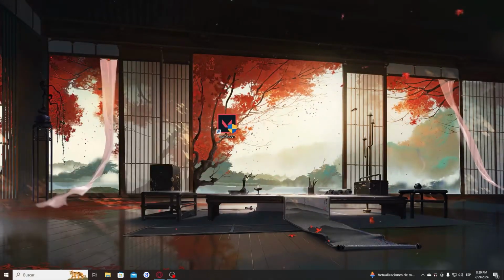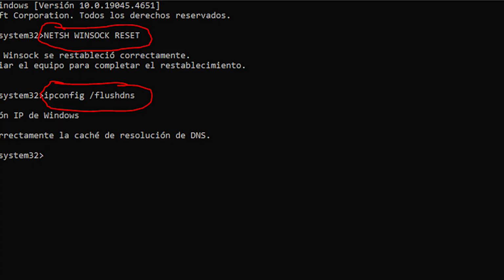How to Fix Valorant VAN 79 Error Code (2024)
Learn how to fix Valorant VAN 79 error code with this 2024 guide. This video provides clear and concise instructions to help you troubleshoot and resolve the common VAN 79 error code in Valorant, ensuring a smooth gaming experience. Whether you're encountering this issue on Windows 10 or other operating systems, this guide will make the process straightforward and easy to follow. Stay updated with the latest tips and strategies for optimizing your Valorant gameplay.